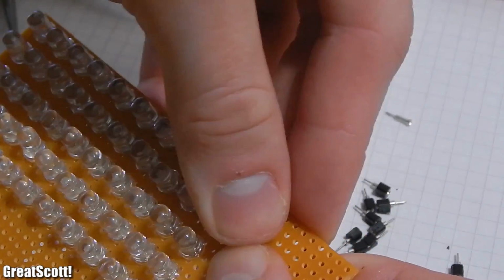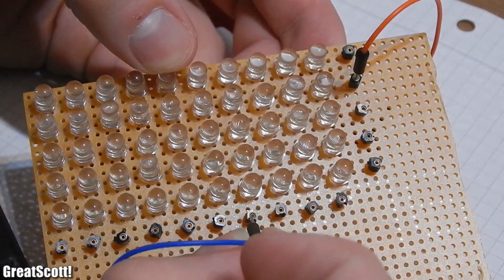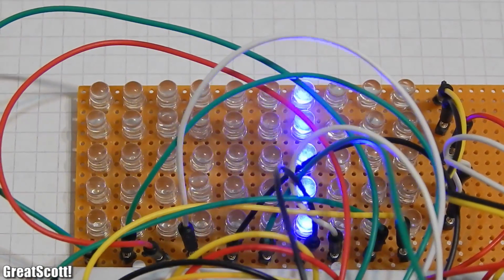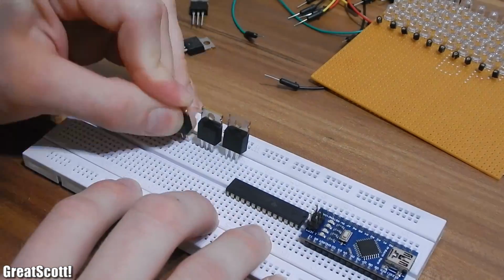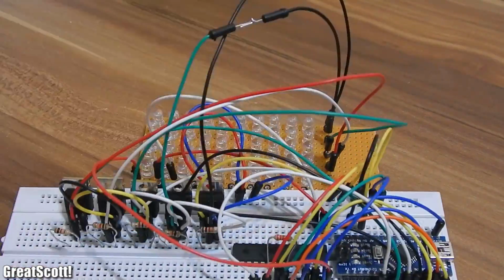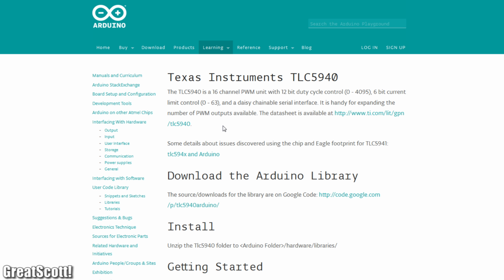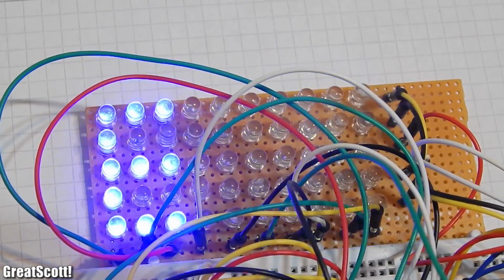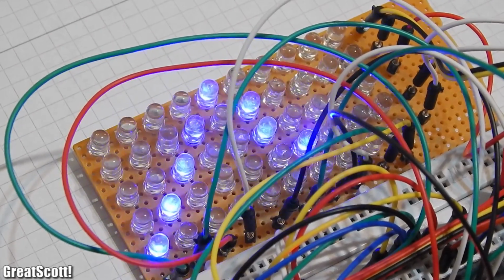Electronic Basics #5: How to Multiplex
In this video i am going to show you how to control a huge amount of LEDs inside a matrix or a cube with only a few I/O pins of your Arduino.